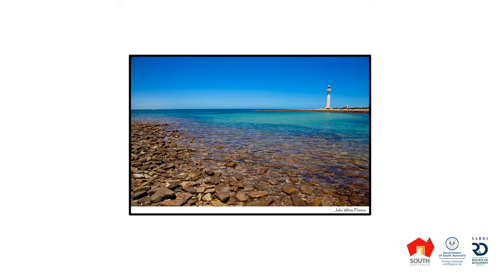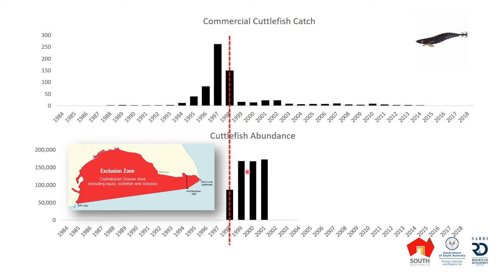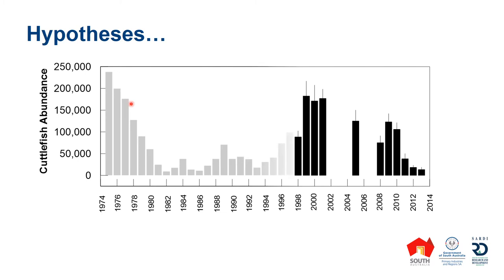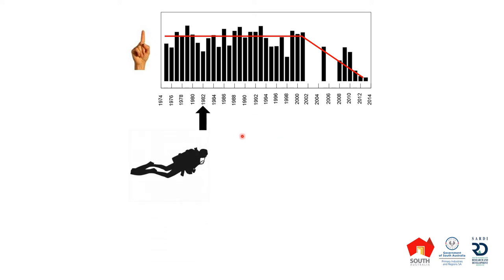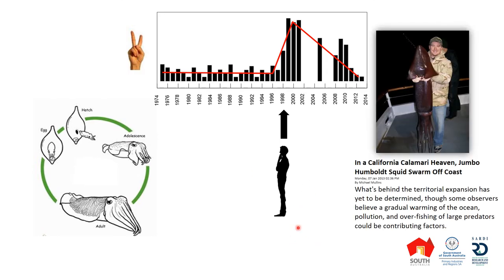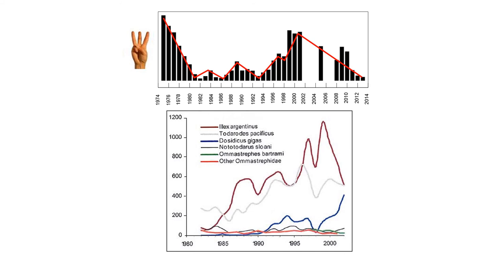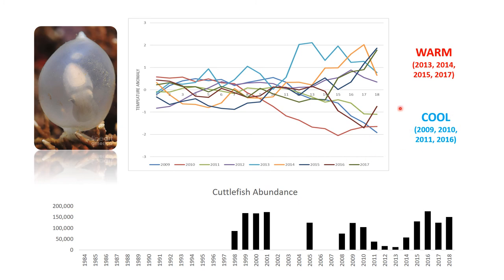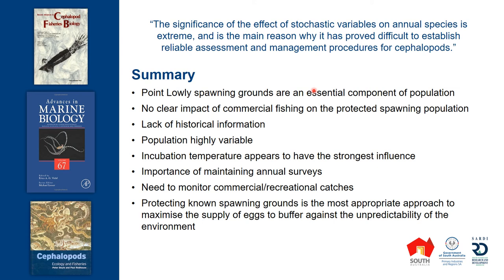Giant Australian Cuttlefish Science presentation - Dr Mike Steer, SARDI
For information on the Giant Australian Cuttlefish in South Australia